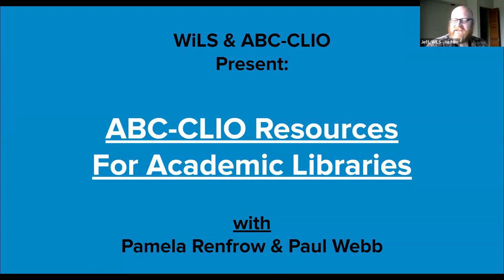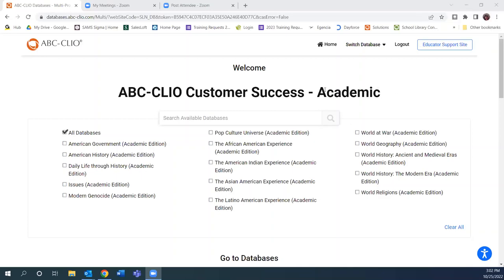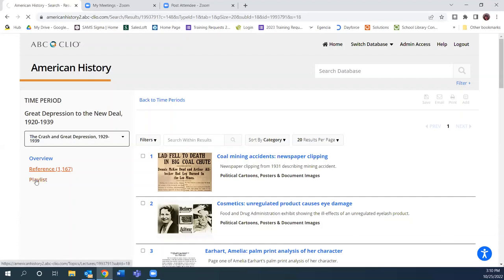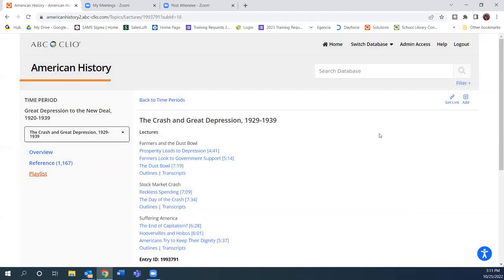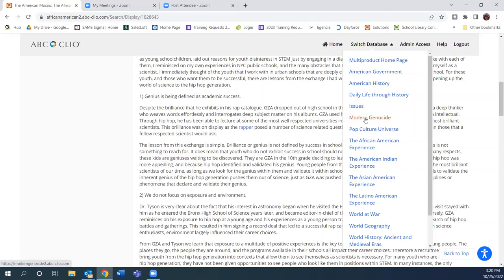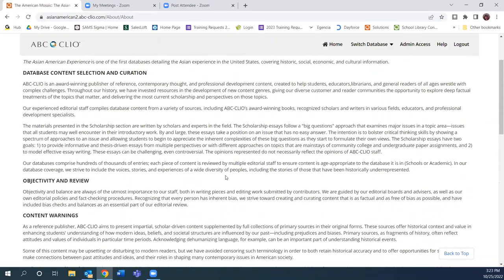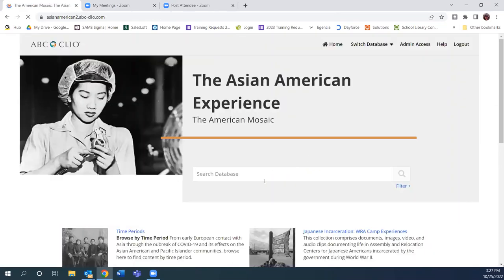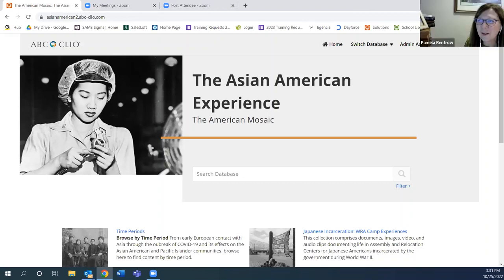WiLS/ABC-CLIO Presents: Academic Databases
On Tuesday, October 26th, 2022, WiLS was joined by ABC-CLIO's Pamela Renfrow for a tour of the newly redesigned ABC-CLIO Academic Databases.

This session spends time exploring all fifteen databases including Modern Genocide, Pop Culture Universe, Daily Life in History, as well as The American Mosaic Series and the new Asian American Experience.